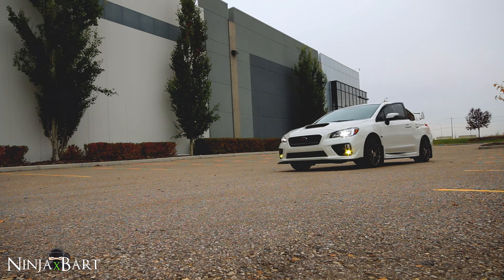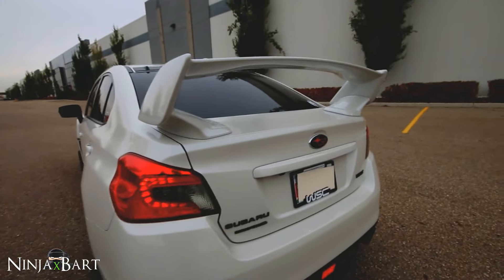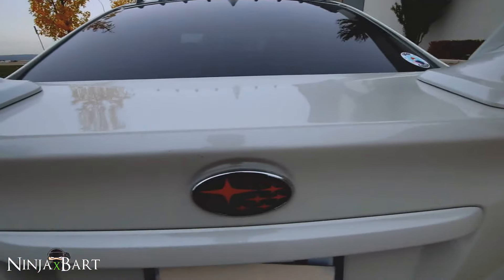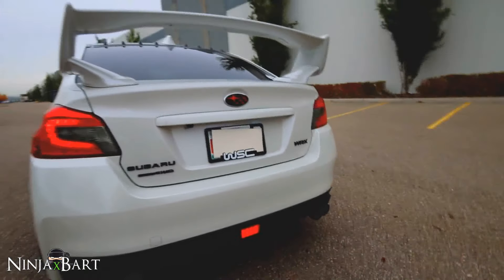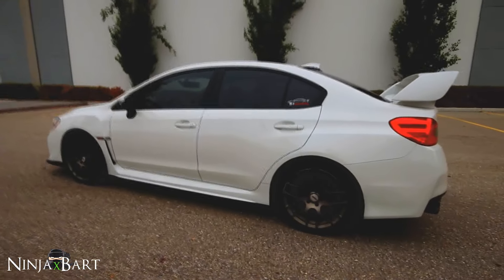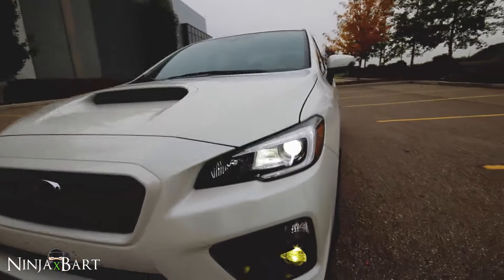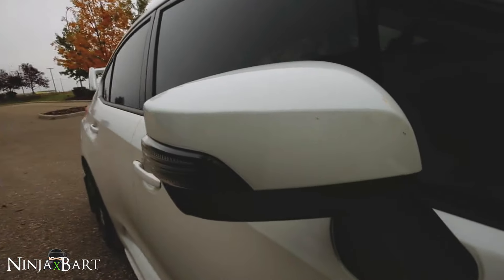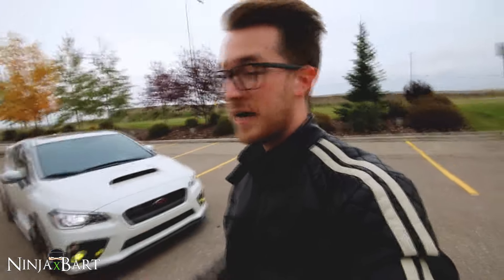My '16 Subaru WRX Full Walkaround - Fall 2016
Full walk around video of my 2016 Subaru WRX, going through and showing you all the things I've done over the past year owning my WRX!!   :)

► I REPLY to all COMMENTS!  If you liked this video, please give it a thumbs-up!!

Detailing:
✩ My favorite Micro-fiber's
✩ Chemical Guys Waterless Wash
✩ Chemical Guys White (Wax)
✩ Sonax Polymer Net Shield
✩ Sonus Cockpit Detailer

Camera Kit:
Canon 70D Body
Neewer Stabilizer
Newwer Bracket